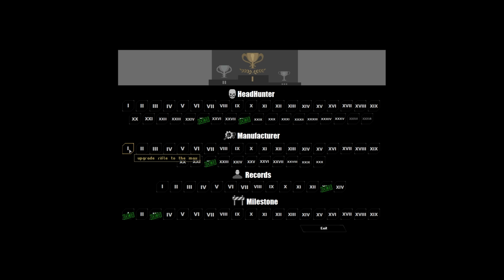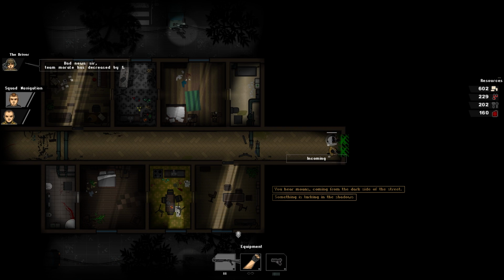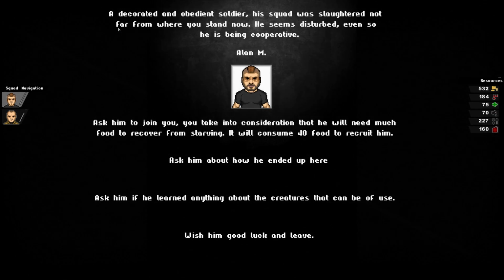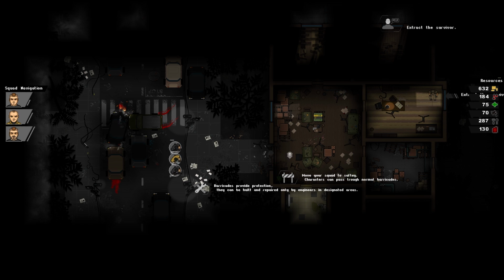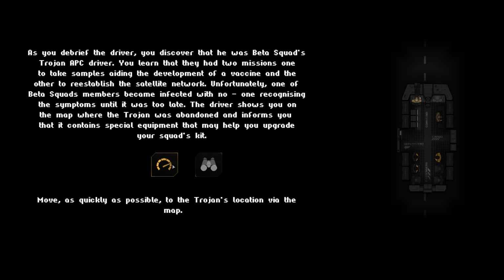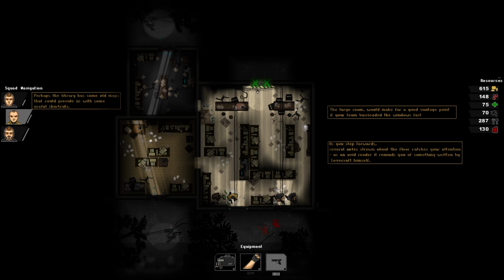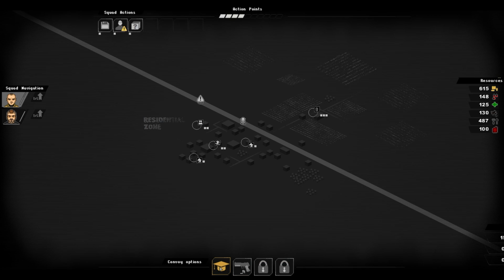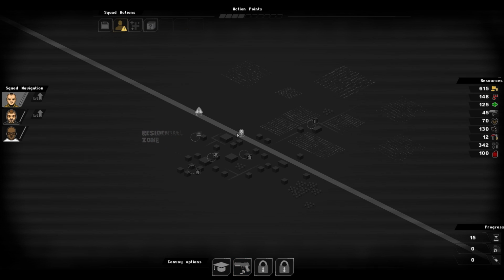Chromosome Evil Gameplay Overview - Part 10 | 2022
Chromosome Evil is the new game we are looking at today with an Overview/Review of what it is and how its gameplay plays. First we will review the need to know basics of Chromosome Evil before jumping into deeper gameplay impressions. Dive deep into this Lovecraft-inspired RTS survival. Assemble your team using different classes, skills, and weaponry. It's up to your squad to survive the onslaught of nightmares that are surely coming your way. Will you find the source of the darkness?